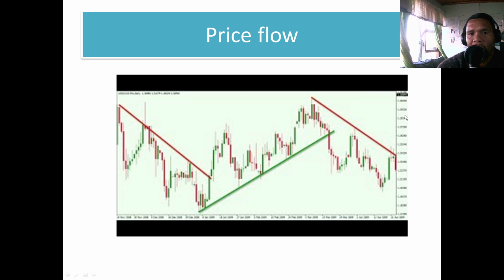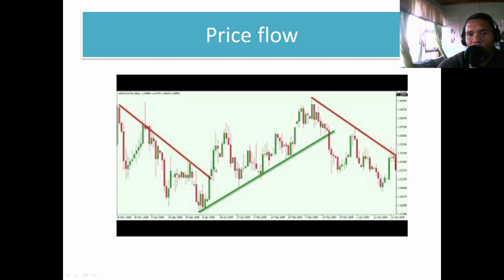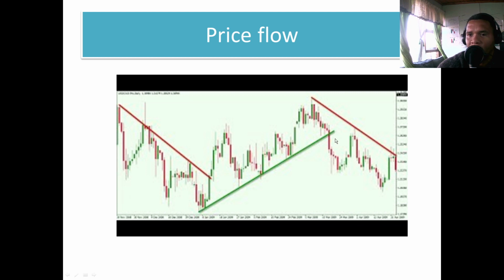13. Price Flow